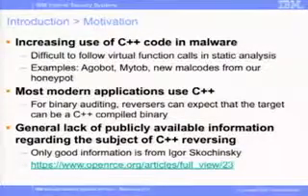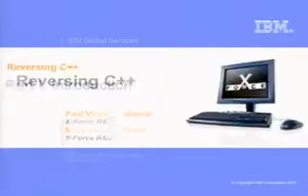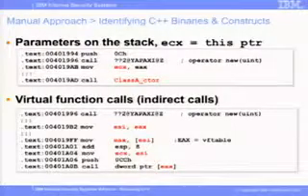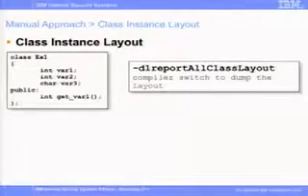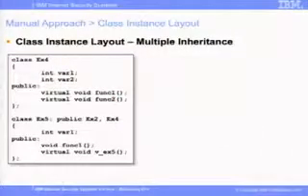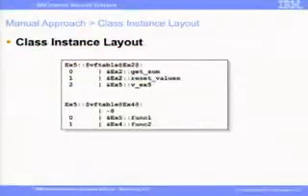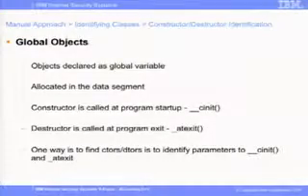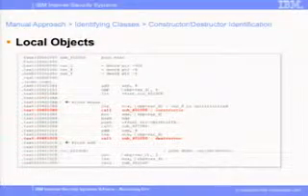2007 BlackHat Vegas V72 Yason Sabanal Reversing C 00